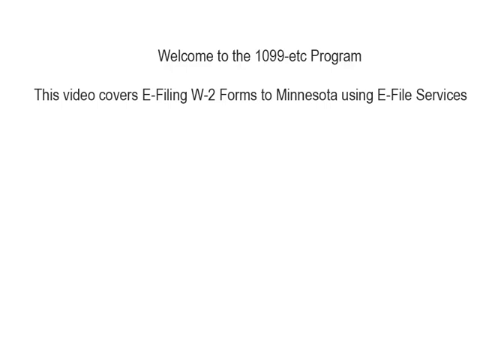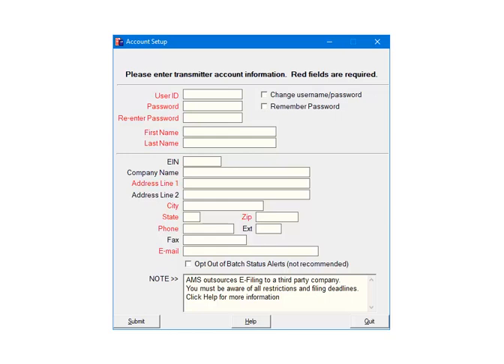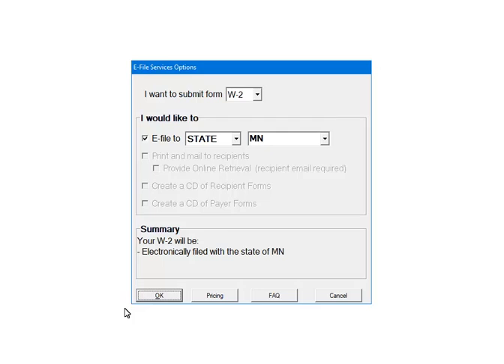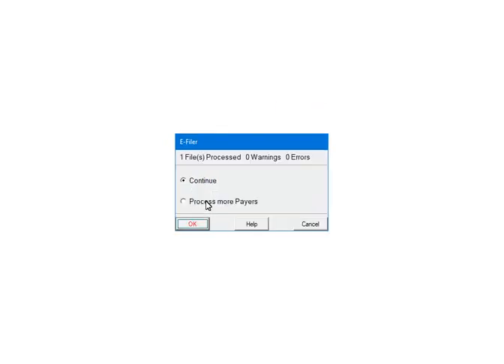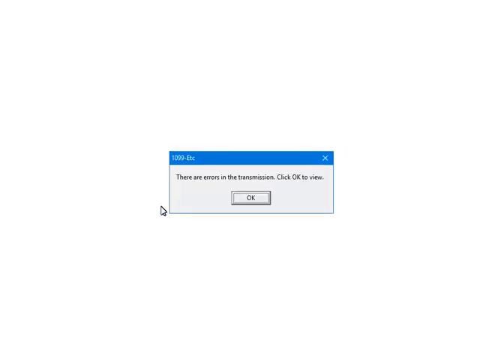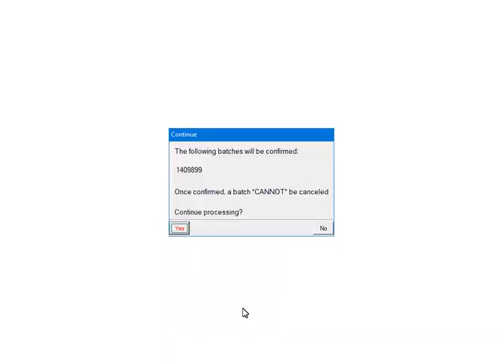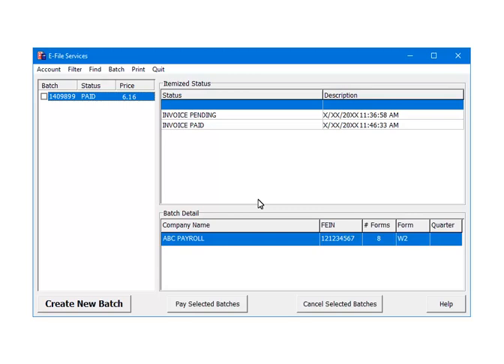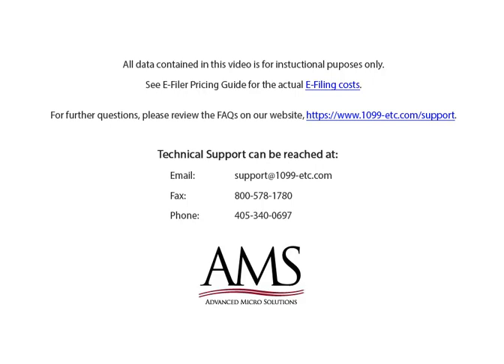Minnesota - W-2 E-Filing Using E-File Services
This Tutorial will demonstrates how to E-File the W-2 forms to Minnesota by creating a Batch and submitting the file to a third-party vendor.  Once the Batch is paid, the third-party vendor will submit the file to the State on your behalf.